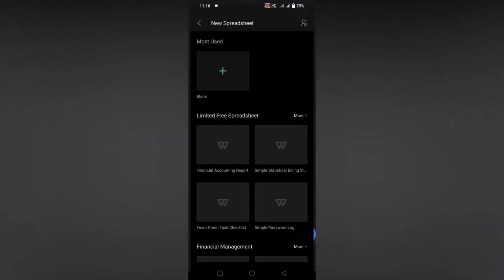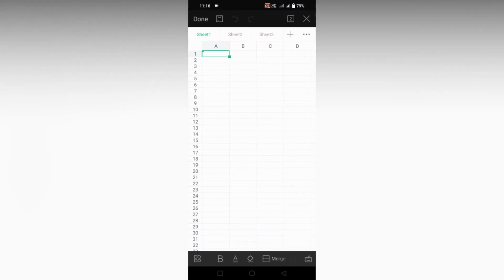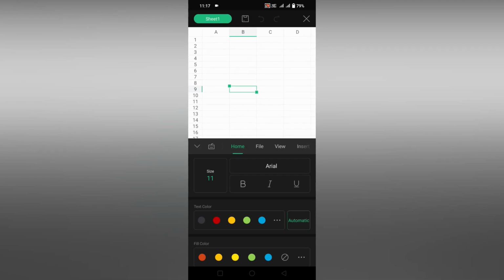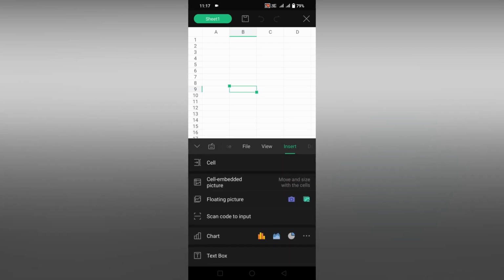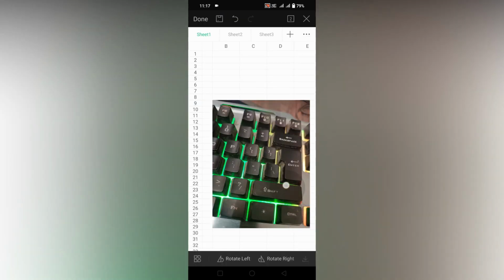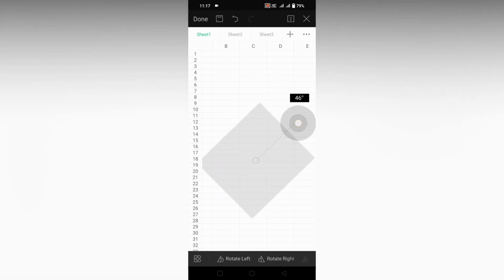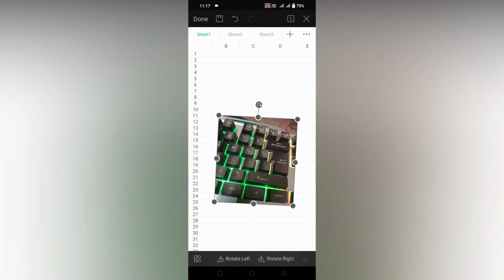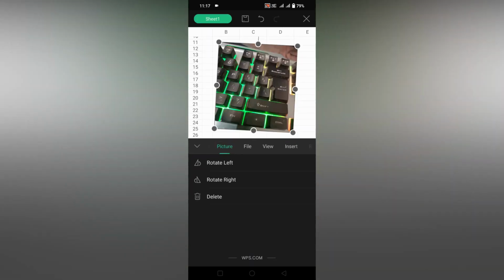How to insert picture in wps spreadsheets mobile